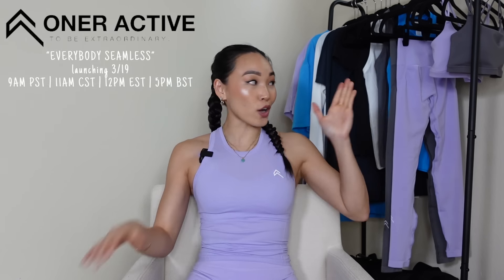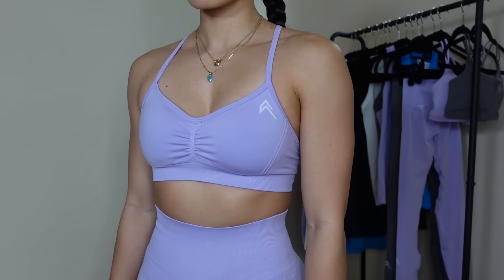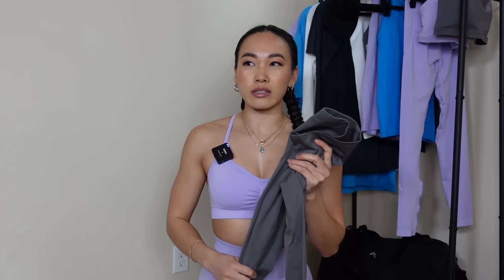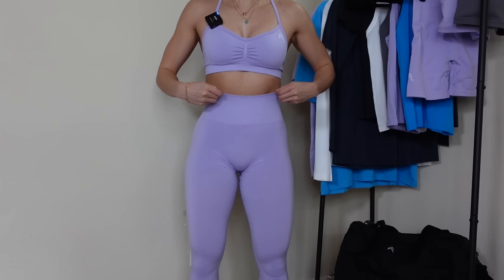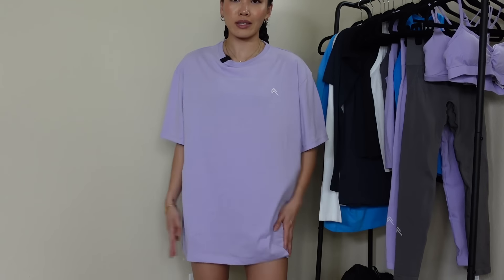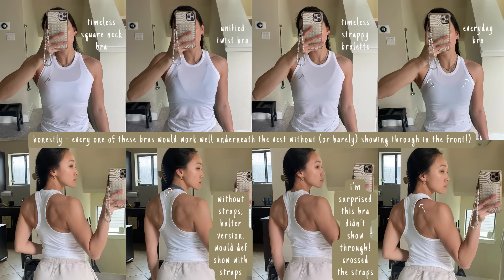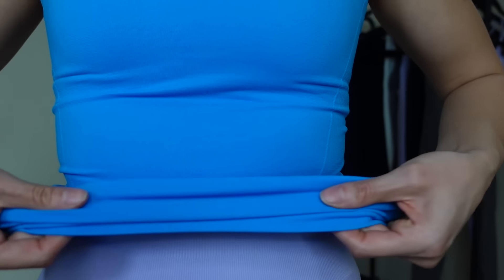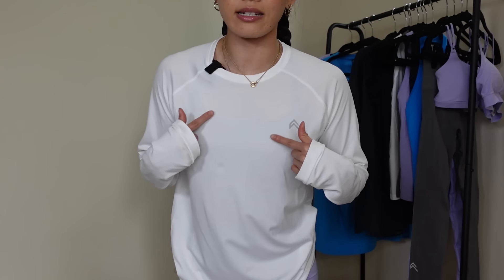ONER ACTIVE EVERYBODY SEAMLESS *DETAILED* REVIEW | new effortless, performance tops, + more!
Did someone say NEW EFFORTLESS?!?! So excited to bring you guys a brand new video for Oner Active's NEWEST Everybody Seamless capsule! Let's talk effortless fit/feel differences, color comparisons, the NEW go to seamless tops vs mellow soft, and MORE. This capsule launches 3/19 at 11AM CST, and if you're shopping the launch on Tuesday, placing your order via my support link below supports me and this channel :) Hope that you guys enjoy this one!

MY MEASUREMENTS:

- Height: 5'2
- Bra size: 32D
- Band size: 27.25"
- Bust size: 32"
- Waist: 25"
- Hips/Glutes* 36.5"
- Quads*: 23"
- Leg Inseam: 30"
*largest part

MY ONER ACTIVE SIZES:

- Sports bra: S (normally), XS (Bandeau)
- Top: XS (normally), L (full length oversized - prefer XS in cropped pieces)
- Leggings: XS, reg (Eff, Classic), S, reg (Timeless, Unified)
- Shorts: XS (Eff - prefers shorter shorts), S (Timeless, Classic -prefers mid shorts, Unified)
- Loungewear: XS, S (oversized full length zip through jackets), L (crewnecks)

TIME STAMPS:

0:00 - Intro
0:57 - Launch details
4:22 - Effortless Strappy Bralette / Wisteria Purple (S)
7:09 - Effortless Shorts / Wisteria Purple (XS)
10:00 -  Effortless Leggings / Ash Grey (XS)
12:20 - Effortless Leggings / Wisteria Purple (XS)
13:56 - Lavender Effortless Shorts vs Wisteria Squat Tests
14:56 - Classic Oversized Lightweight Tee / Tropical Blue (XL), Wisteria Purple (L)
16:31 - Everyday Cross Over Bralette / Ash Grey (S)
18:13 - Go To Seamless Fabric
20:14 - Go To Seamless Fitted High Neck Vest / Tropical Blue, Oil Blue, Wisteria Purple, Ash Grey, White (XS)
22:45 - Go To Seamless Fitted Top / Black (XS)
24:40 - Go To Seamless Fitted Long Sleeve Top / Oil Blue (XS)
25:59 - Go To Seamless Loose vs Fitted Fabric Comparison
26:52 - Go To Seamless Loose Top / Black (XS)
28:17 - Go To Seamless Loose Long Sleeve Top / Black (XS)
29:24 - Large Go To Gym Bag / Black
31:45 - LIVE demo of what the gym bag can fit LOL
34:49 - Outro